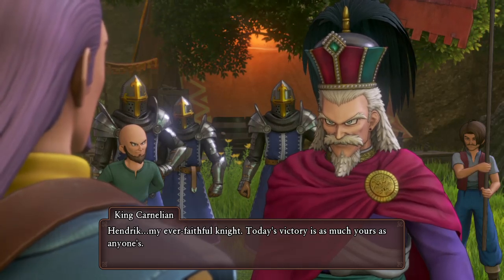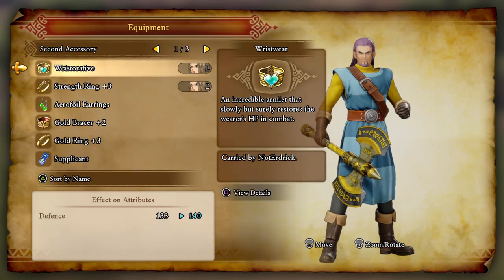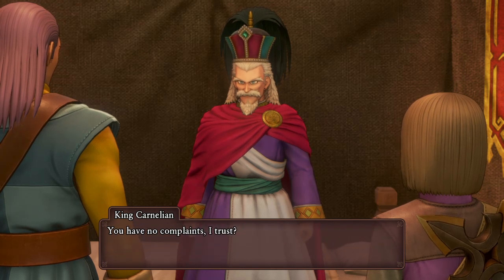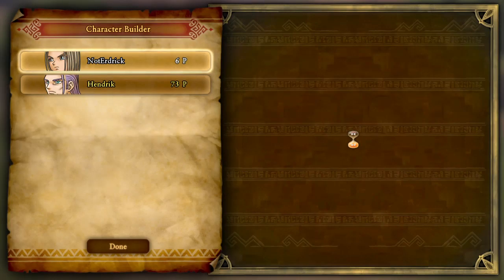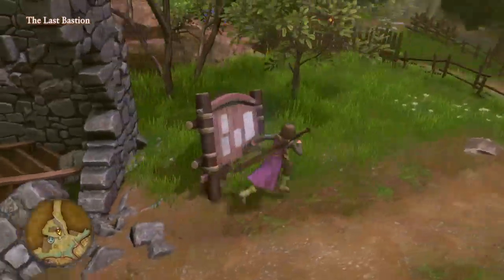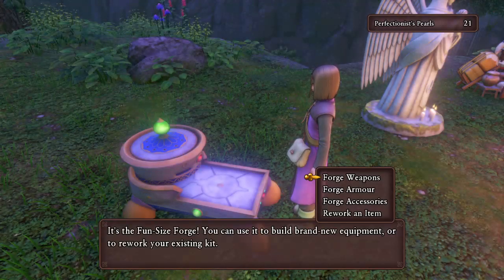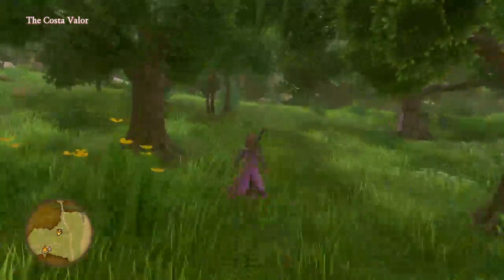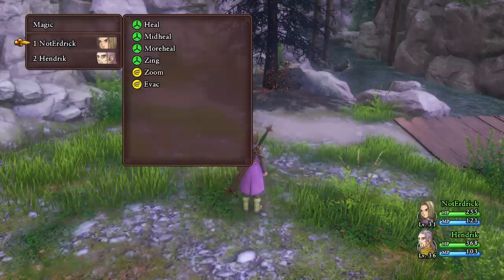Dragon Quest XI - Stream Archive #59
Archive of my adventures through Dragon Quest XI!  Originally recorded on May 22nd, 2019 live on Twitch.tv.